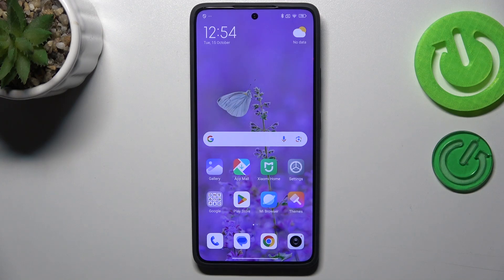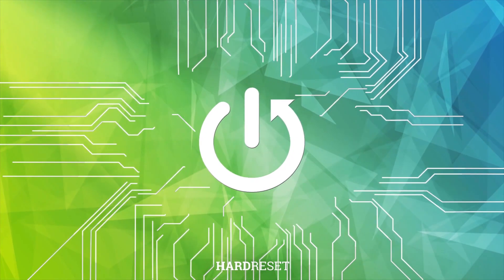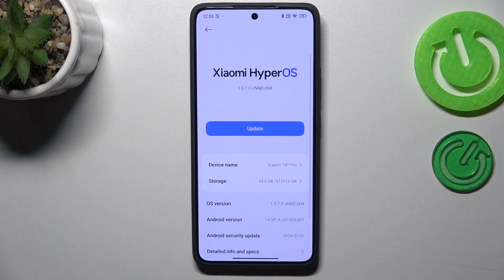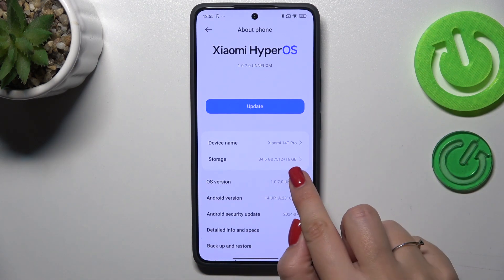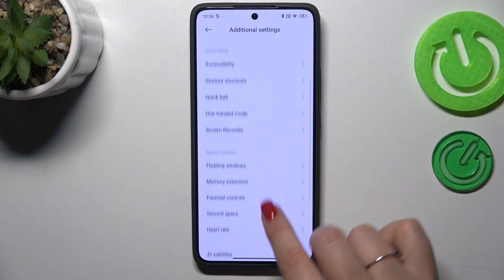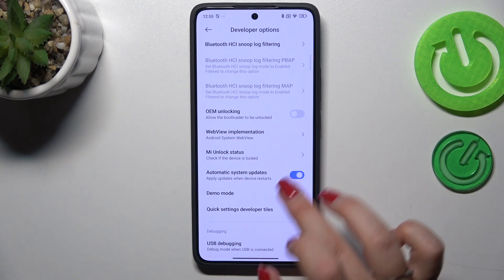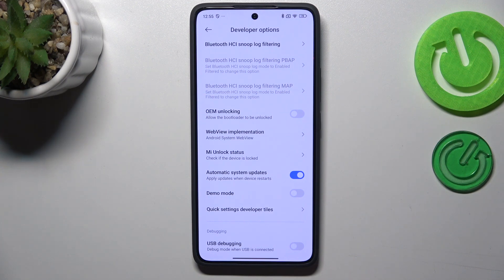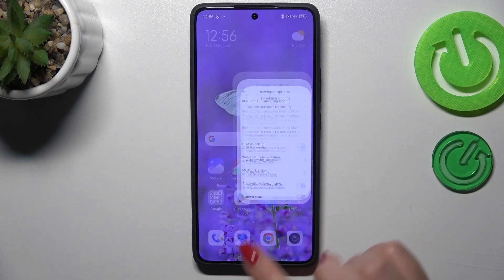How to Enable/Disable Automatic Software on XIAOMI 14T Pro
Enabling or disabling automatic software updates on your XIAOMI 14T Pro gives you control over when your device receives the latest updates. Keeping automatic updates on ensures your phone always has the latest features and security patches, while disabling it allows you to manually choose when to install updates, giving you more control over your device's performance.

How to Turn On/Off Auto Updates on XIAOMI 14T Pro?
How to Manage Automatic Software Updates on XIAOMI 14T Pro?
How to Enable or Disable Auto System Updates on XIAOMI 14T Pro?
How to Control Automatic Updates on XIAOMI 14T Pro?